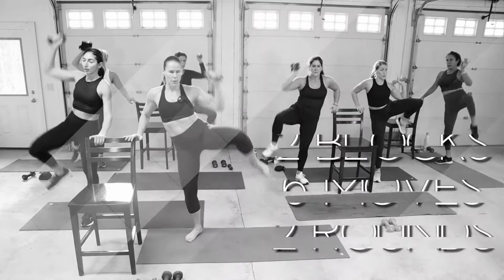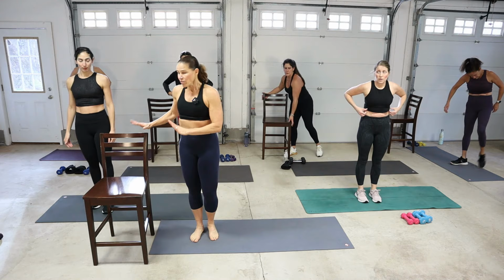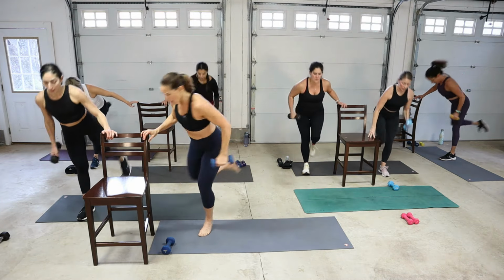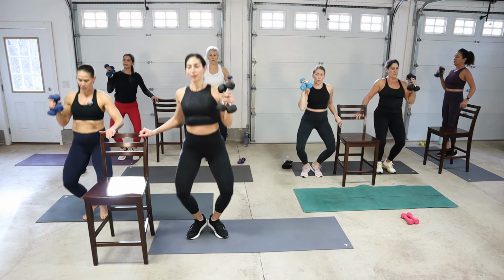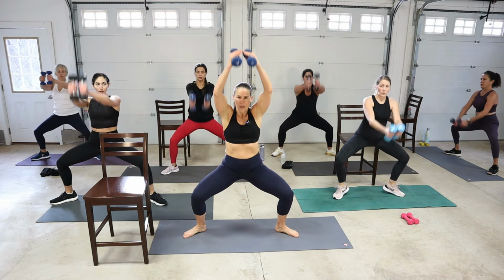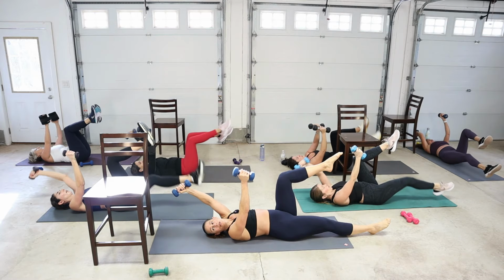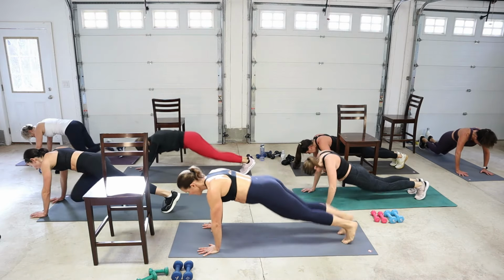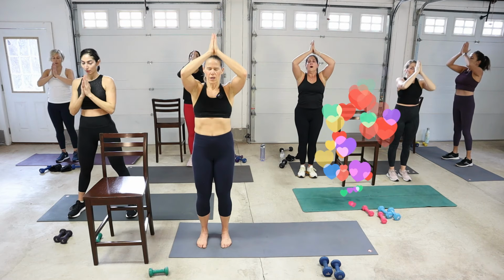BARRE Sculpt Workout | Day 8 of 10 | Under 30 MIN | Low Impact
Sculpt and strengthen your total body with this under 30 minute Barre Workout. All you need is a mat, light weights and a chair .This workout is non-stop with great combinations to target all your muscles. Get ready to feel some areas you didn't know you had! Grab your mat and let's have some Fun!

THE WORKOUT
2 BLOCKS | 6 MOVES | 40 W 10 R | 2 ROUNDS

00:00 Intro
00:30 Warm Up
04:13 BLOCK 1
14:55 BLOCK 2
25:19 Cooldown

🧡Michelle